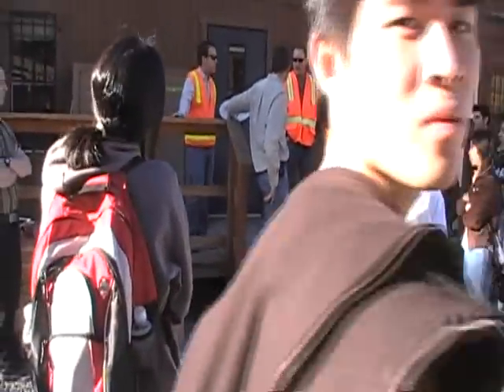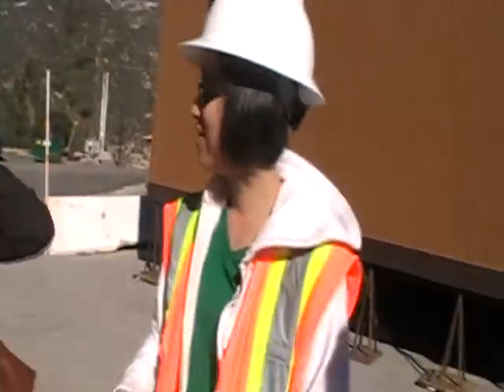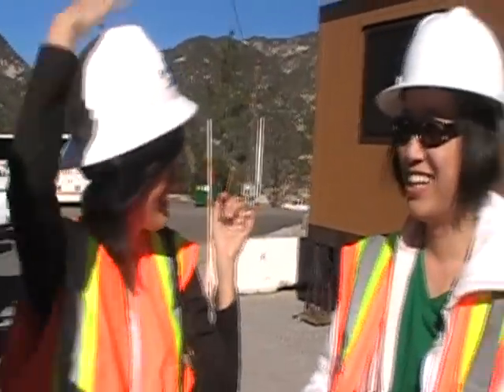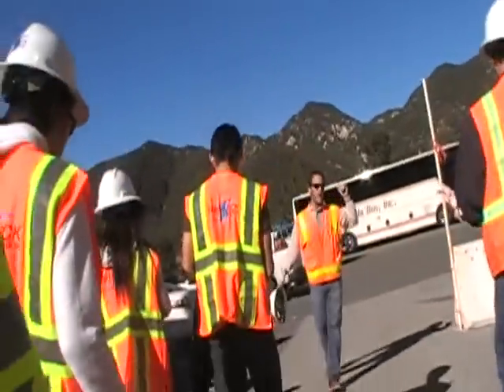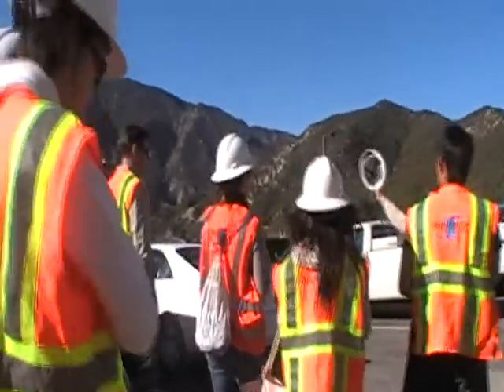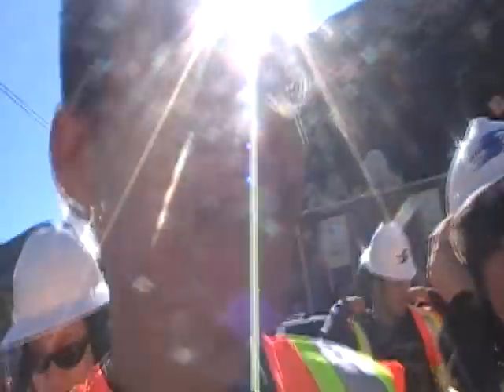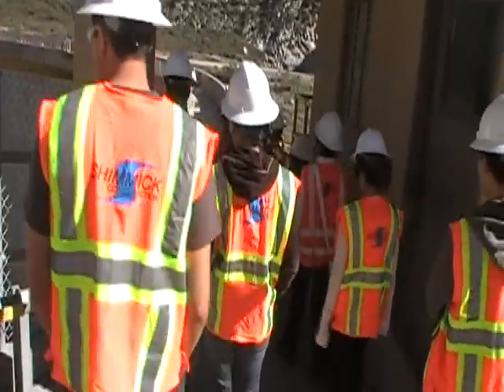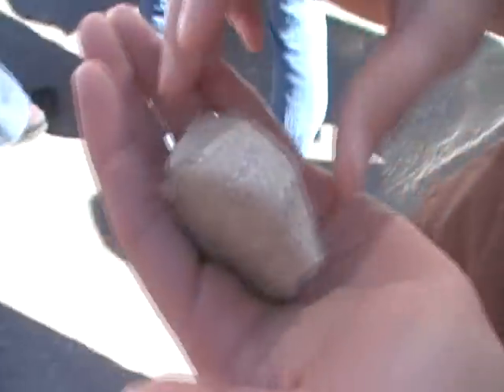Big Tujunga Dam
CEE 121 field trip with my crew